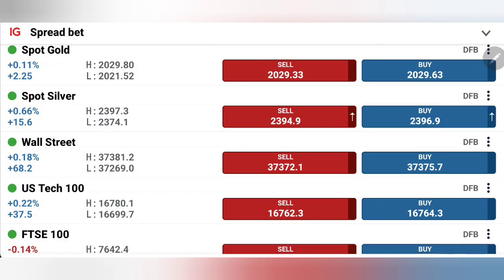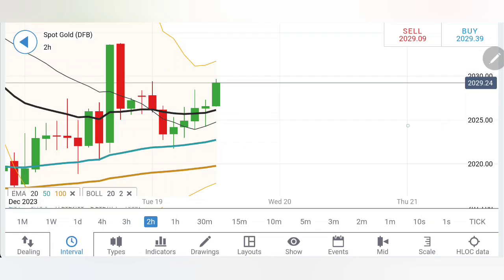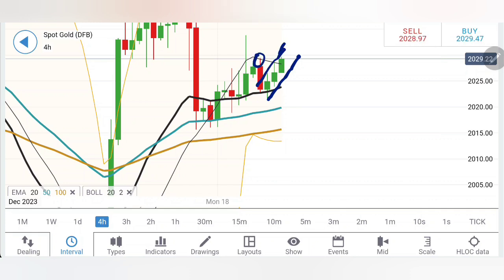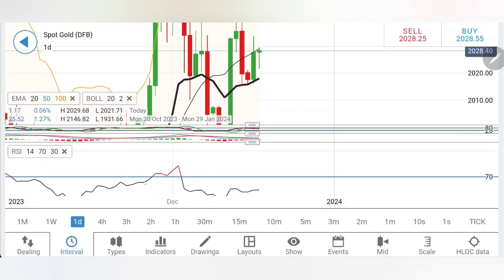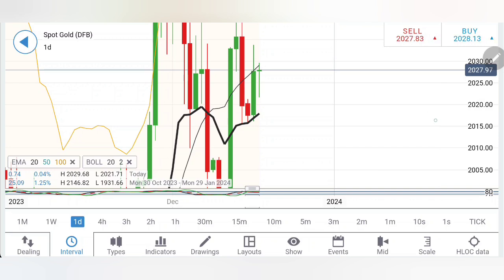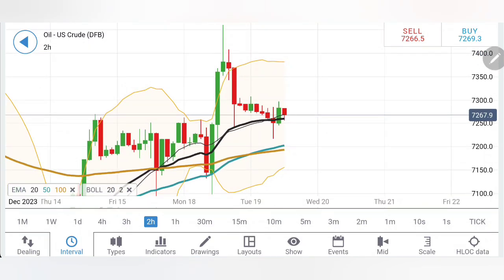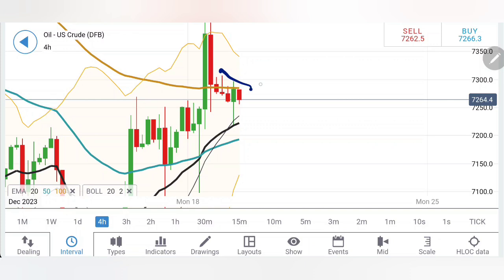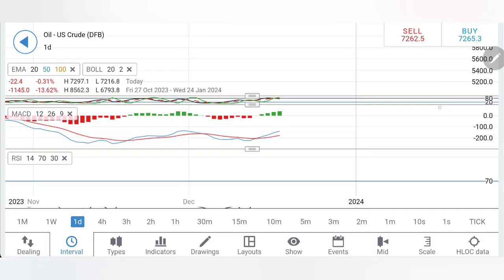GOLD Trading Strategy Today 19 Dec | Gold Price Prediction Today 18 Dec |Crude Oil News Live Today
Hello Everyone,

1. What distinguishes the XAU and USD?

2. What does "Gold ETF" mean?

3. Why would someone use the trading pair XAU/USD?

4. What frequency do XAU/USD pairs trade?

5. How does trading in XAU/USD work?

6. Why is xauusd used?